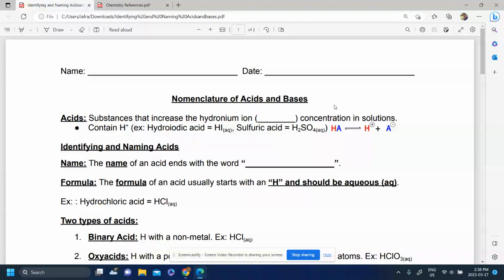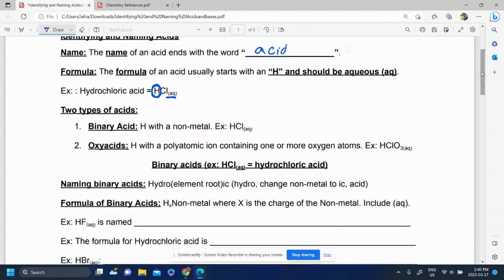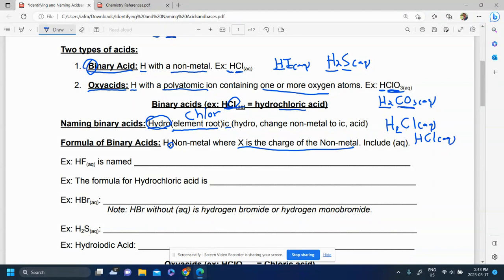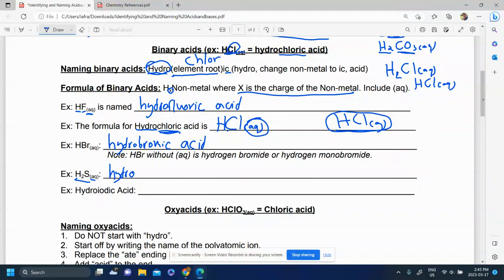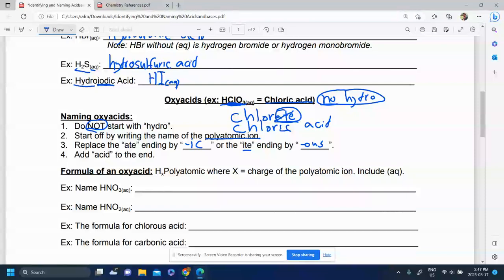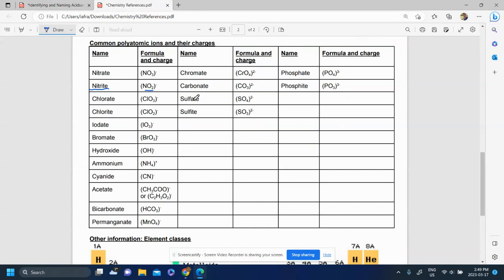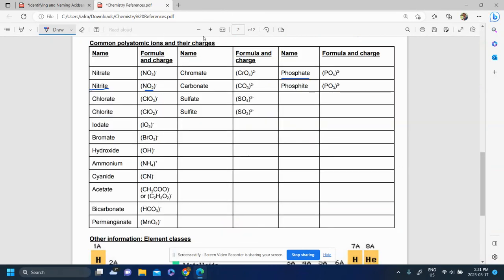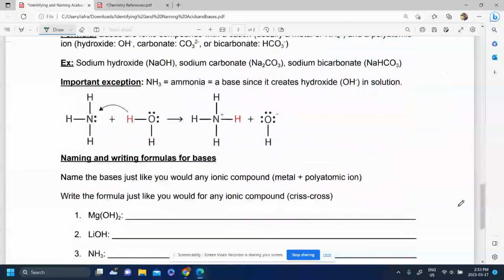Names and Formulas for Acids